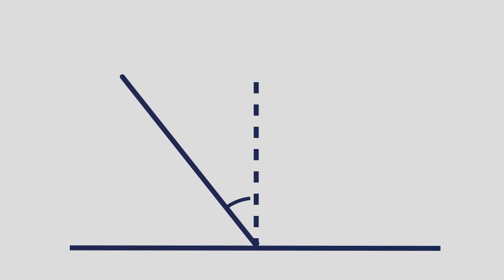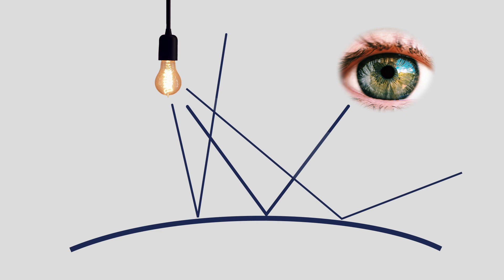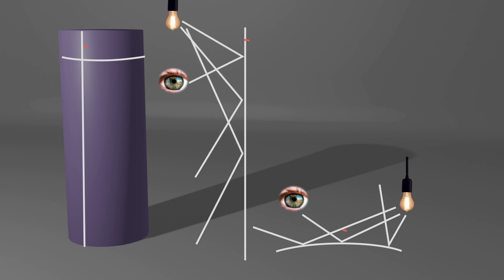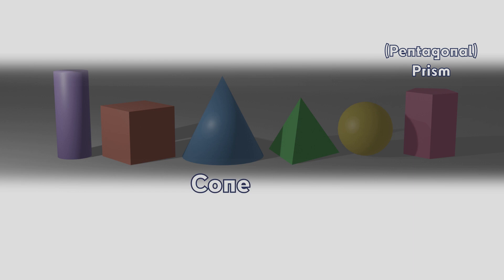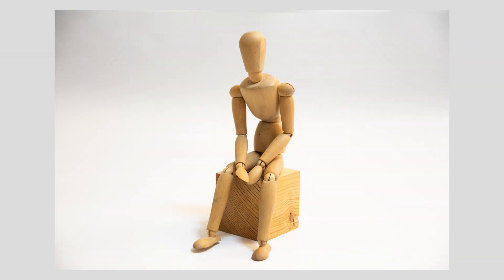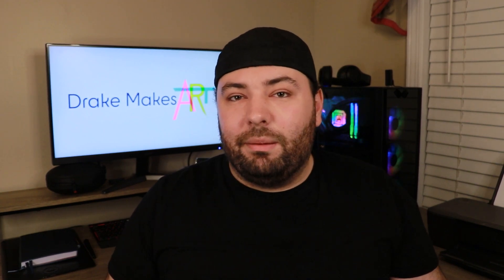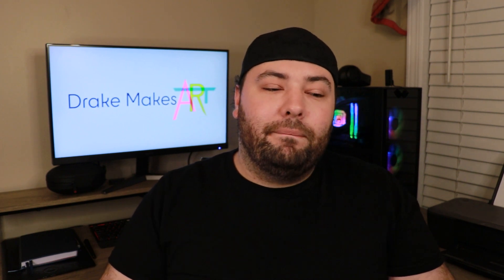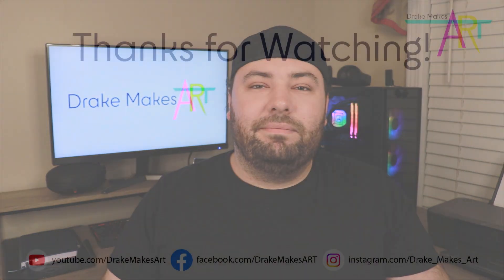Let's Get 3D! --Form: Fundamentals of Visual Art, Ep. 4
Most of the visual arts (e.g., film, painting, photography) are 2 dimensional media. So how do you take a 3D object and represent it in 2D? By studying and shading it's FORM!